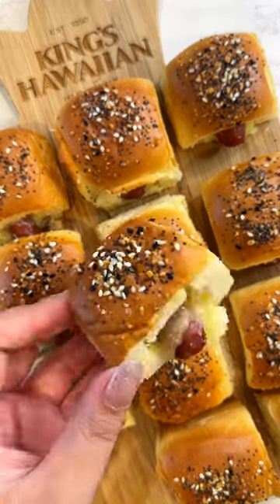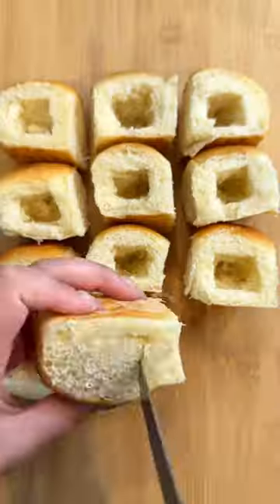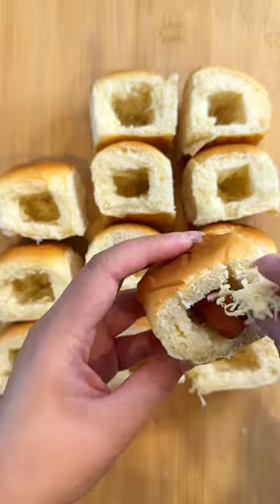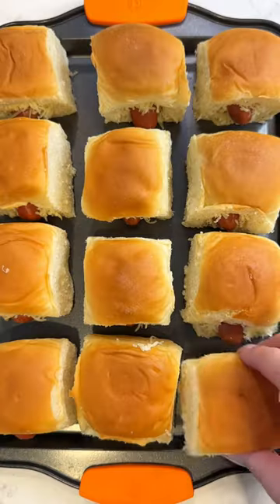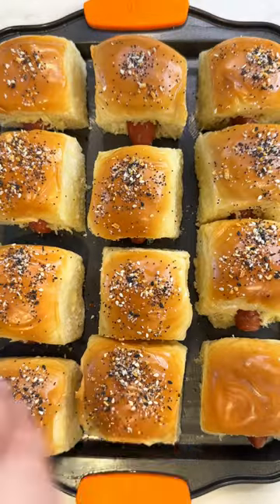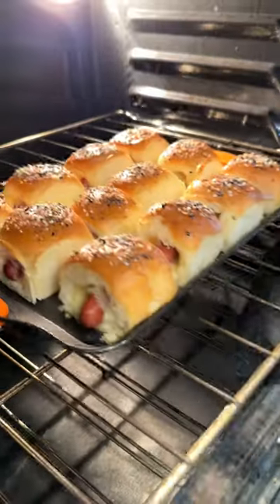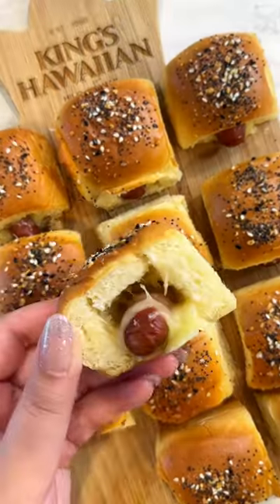Everything Bagel Bites | King's Hawaiian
Ingredients:
-King’s Hawaiian Original Hawaiian Sweet Rolls
-8 oz cream cheese (softened)
-1 tbsp everything bagel seasoning
-2 tbsp unsalted butter (melted)

Preparation:
1. Mix cream cheese with 1 tbsp everything bagel seasoning
2. Pipe everything bagel cream cheese into rolls
3. Brush top of rolls with melted butter and sprinkle with everything bagel seasoning
4. Bake at 350 for about 8 minutes